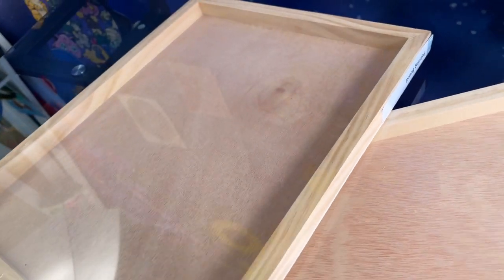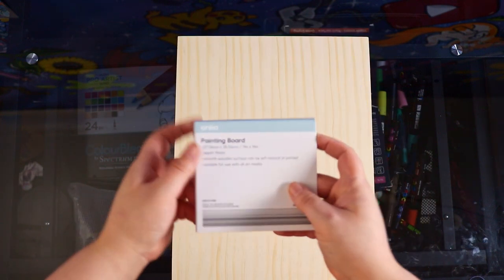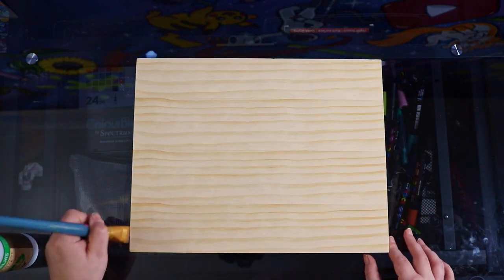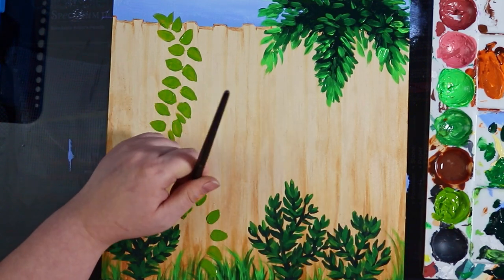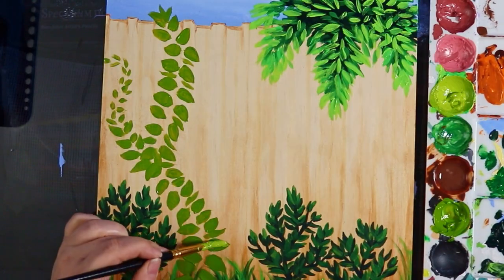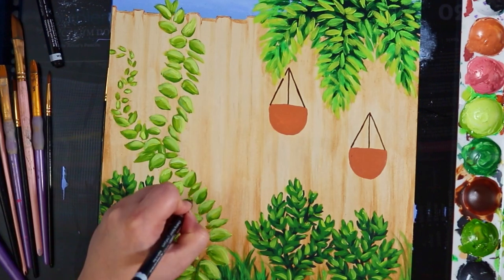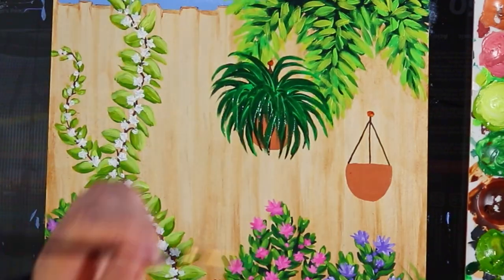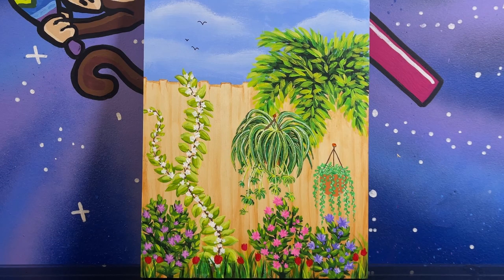Painting On A WOODEN CANVAS! ✨Satisfying✨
hi everyone! today I'm painting on a wooden canvas (or wood panel I guess) this was super fun. I used my acrylic paints and some paint pens to make this artwork. Hope you enjoy this art video
ART SUPPLIES:
Derivan Matisse Structure acrylic paints
Kmart wooden painting board
Posca paint pens
Artistro paint pens
Jo Sonja's all purpose sealer